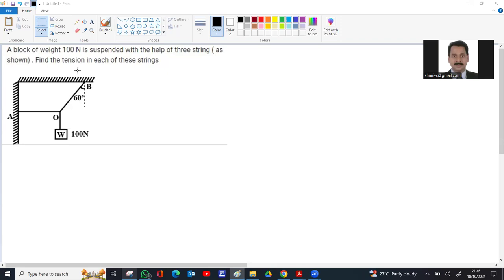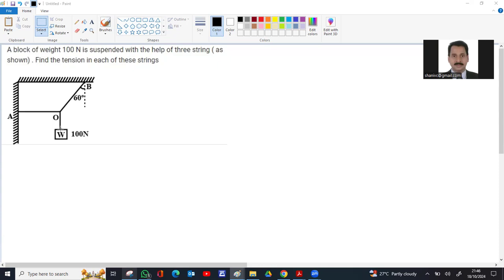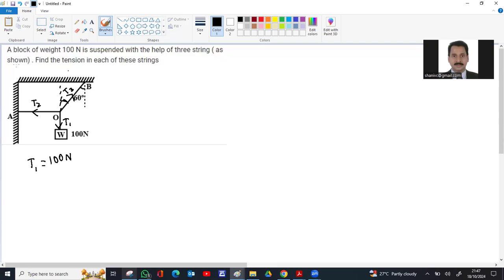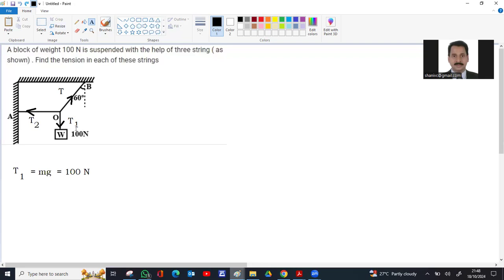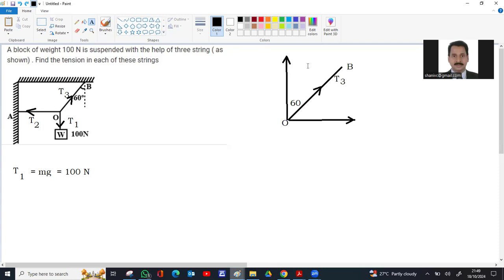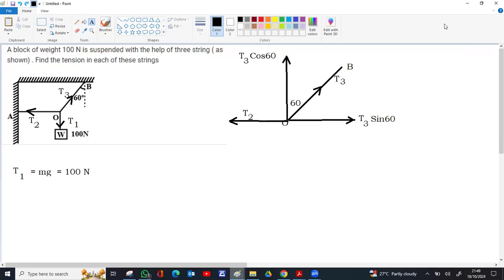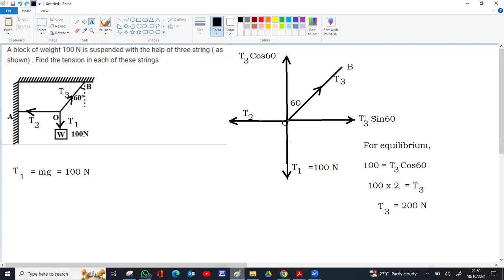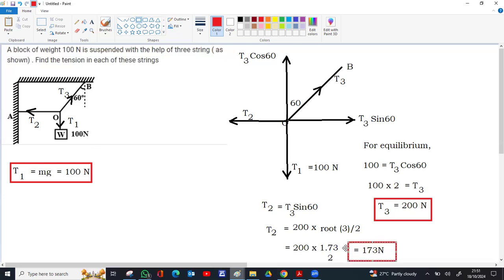RESOLUTION OF VECTORS FOR FINDING TENSION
A weight of 100N is suspended using three strings as shown in the diagram. Find the tension in the three strings.